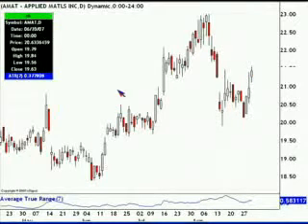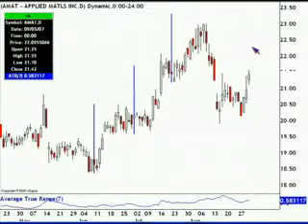Stock Trade Training - 08-31-07 - Anatomy of a Signal - Tech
From our live trading education room; an overview of visual price pattern and signal analysis, focusing on the fundamentals every trader can use.  Understanding the anatomy of a signal will improve confidence and lead to more profitable trading.  In this clip, we discuss stocks such as Apple and Dell, but these strategies can apply to ANY market and ANY time frame.  We teach these techniques every day in our live training room, covering index futures, forex, and various equities markets.  A free 1 week trial with our live trading mentors is now available